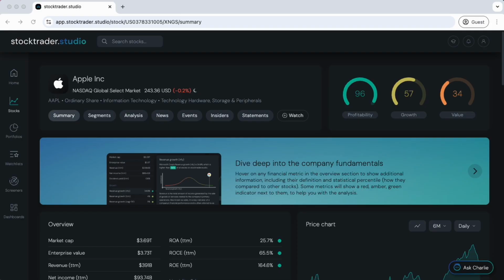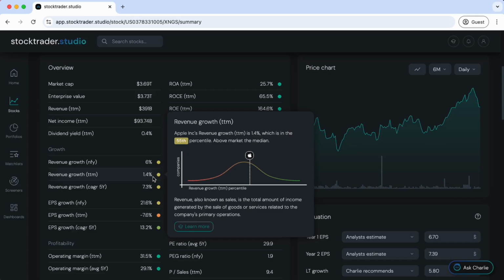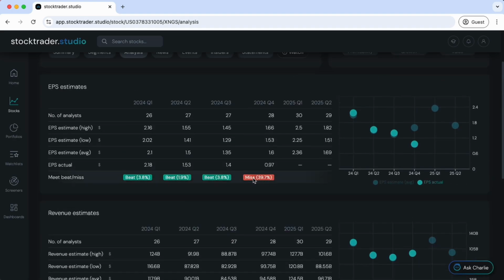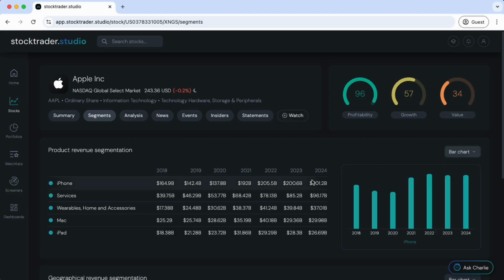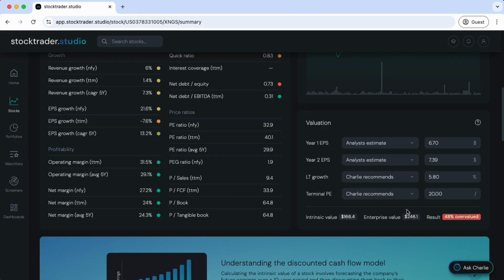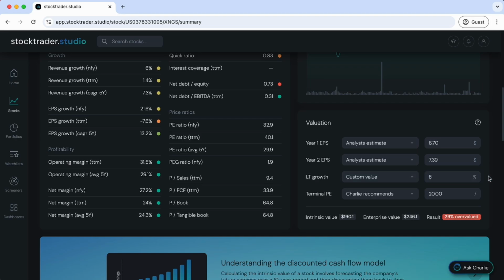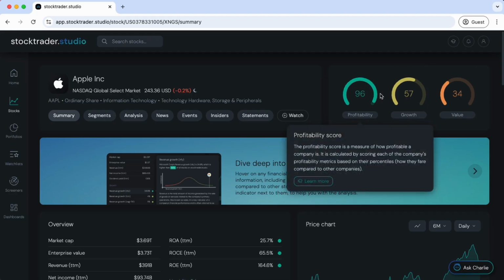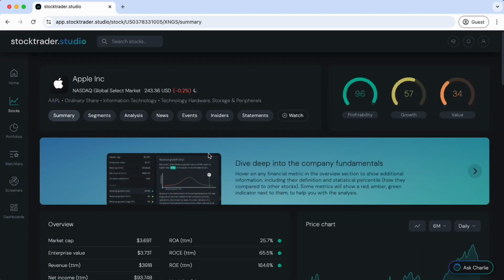stocktrader.studio Lifetime Deal I Analyze Stocks Faster with Data-Rich Dashboards and AI Insights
stocktrader.studio is the all-in-one platform built to level up how you research, compare, and track stocks.
• Analyze stocks with real-time data, custom dashboards, and powerful screeners.
• Track your portfolio and get AI-generated insights from earnings reports.